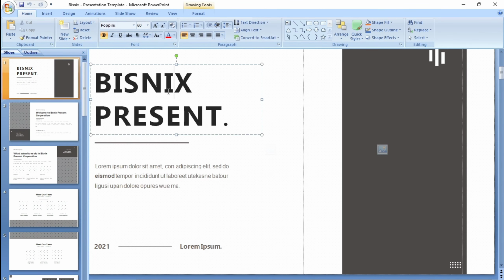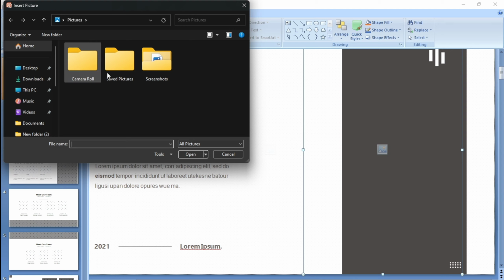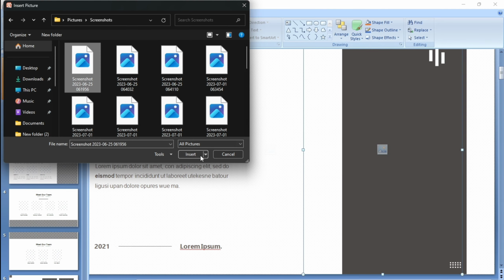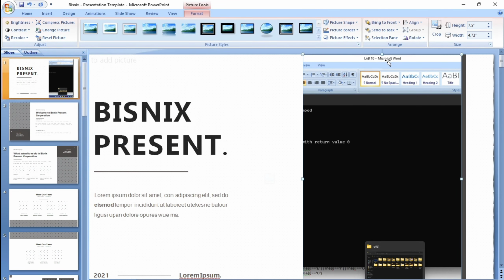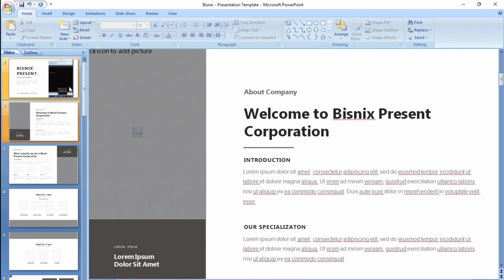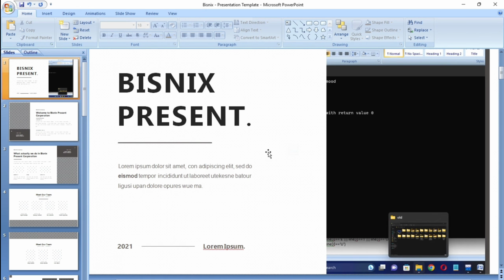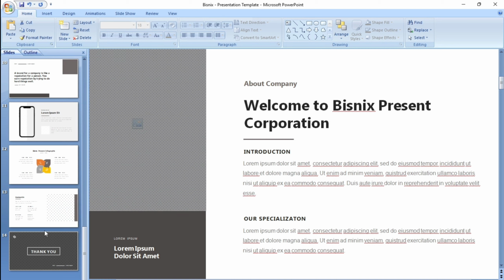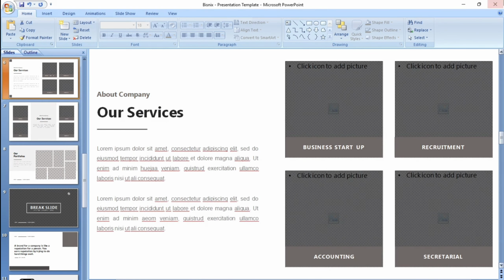Presentation template ppt |Bulk GFX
Photoshop Files Templates
Brochures Templates
T-Shirts Templates
Certificate Templates
Tri-Fold Templates
Bi-Fold Templates
Frames Templates
Book Cover Templates
Slideshow Templates
Infographic Templates
Wedding Album Cover Templates
Professional Stationery
YouTube Thumbnails Templates
Banners Templates
Stickers Templates
Logo Templates
Letterhead Templates
Flyers Templates
Logo Intro Templates
Poster Templates
CV Resume Templates
Promo Templates
Audio Visualization Templates

"Hello everyone! In this video, we're excited to share a fantastic presentation template that you can easily download from our website, Bulk GFX. It's user-friendly and versatile. So, if you're looking for a great way to create engaging presentations, don't miss out! Don't forget to use presentation template BulkGFX in your projects!